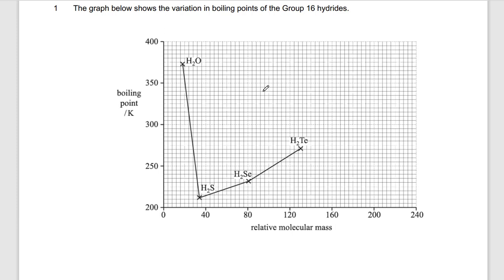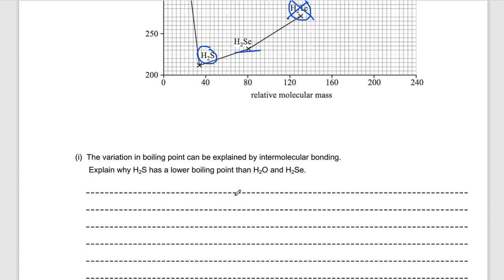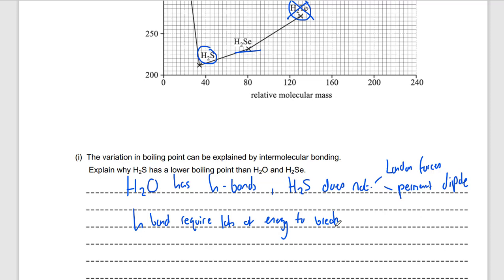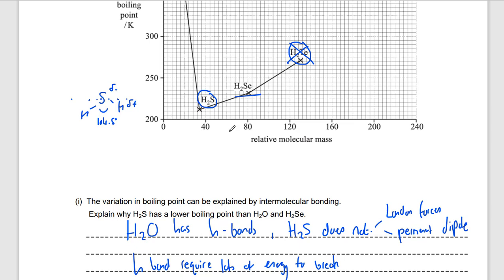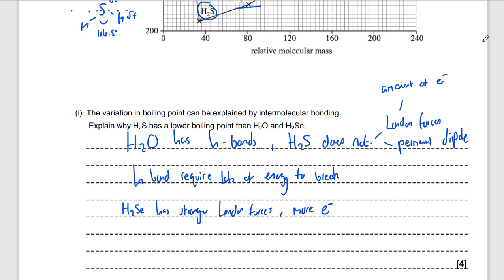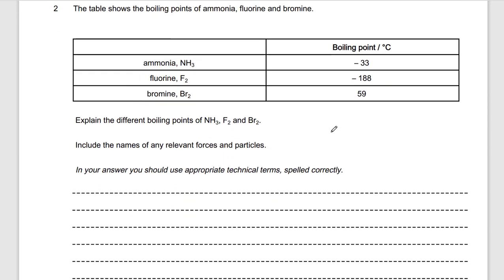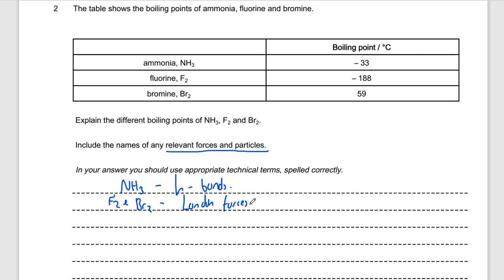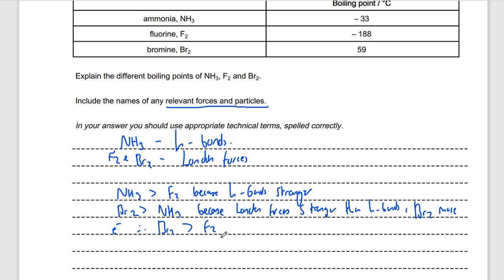Intermolecular Forces Exam Technique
Walkthrough of some AS level chemistry questions based on intermolecular forces